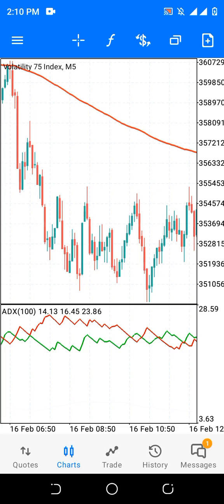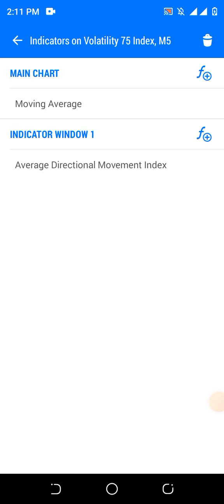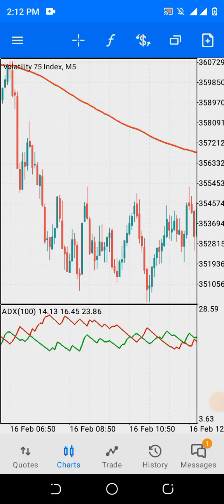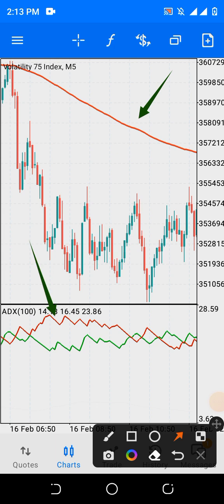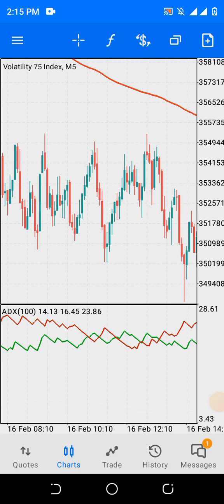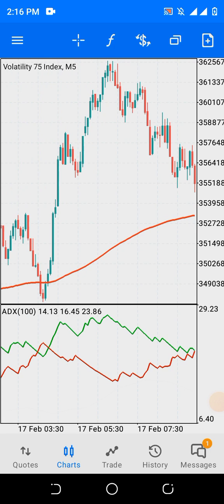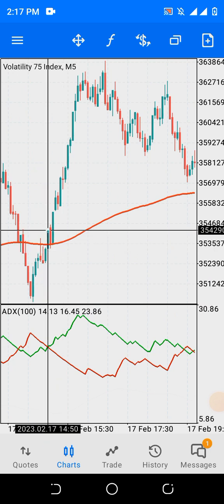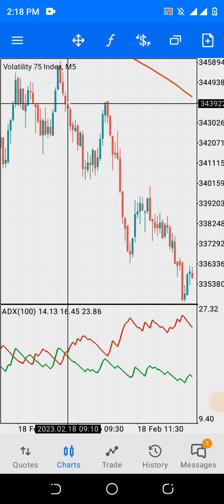Best VIX 75 Scalping Strategy on 5 Minutes Time Frame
Expert Scalping Strategy on VIX 75 Index